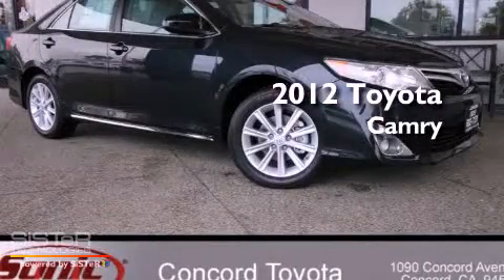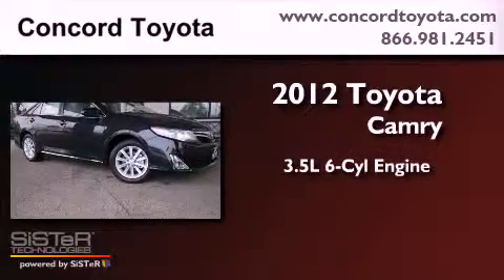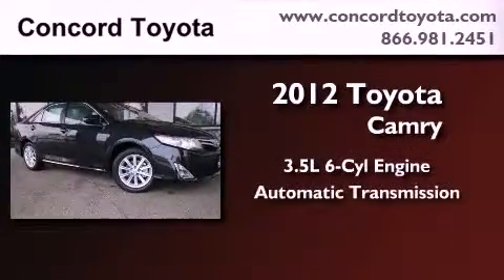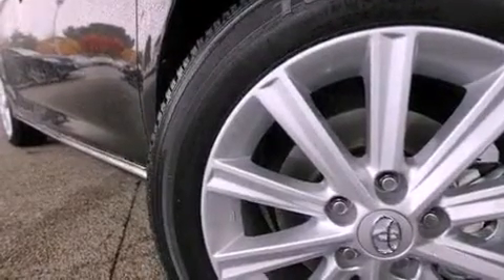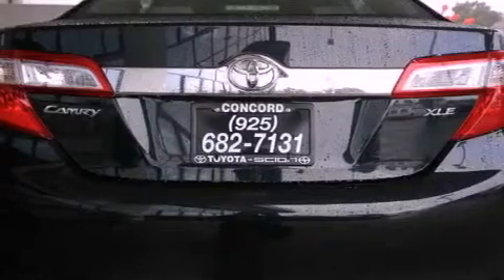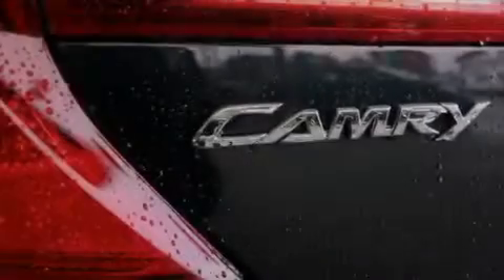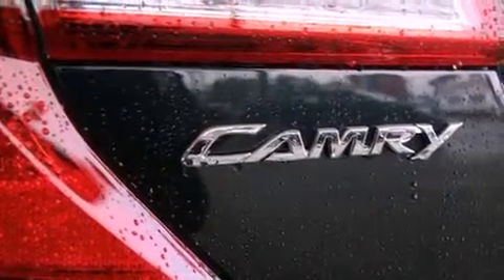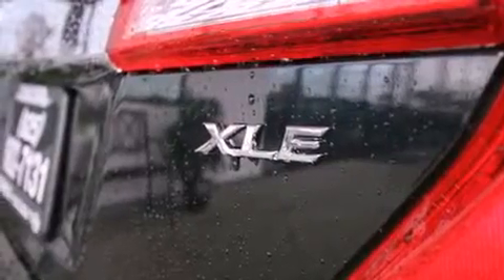2012 Toyota Camry Concord CA 94520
Year : 2012
 Make : Toyota
 Model : Camry
 Engine : 3.5L V-6 cyl
 Trans . : Automatic
 Exterior : Cosmic Gray Mica
 Miles : 2
 Interior : Ash
 Concord Toyota
 2012 Toyota Camry Concord CA